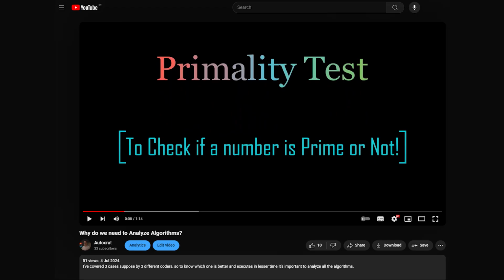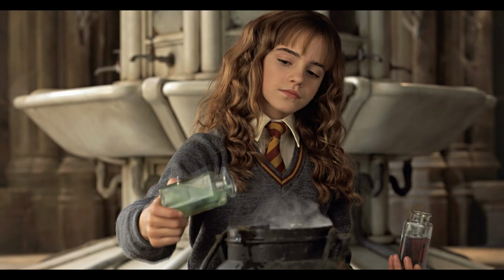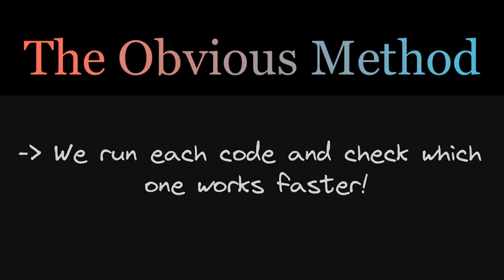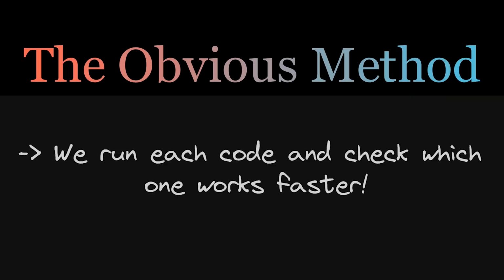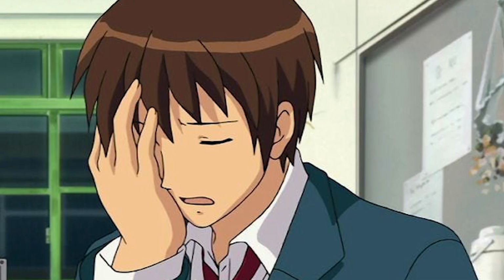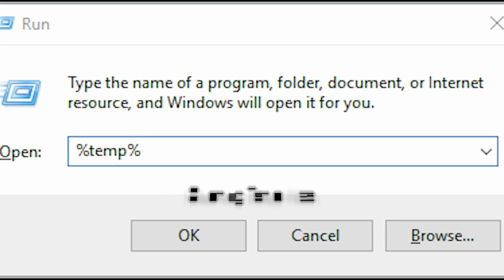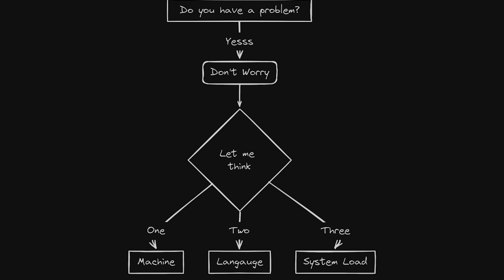Asymptotic Analysis : Introduction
This refers to an Introduction of Asymptotic Analysis and why we need it.